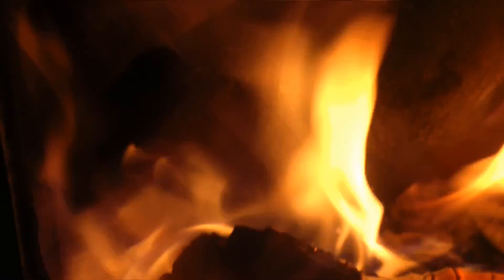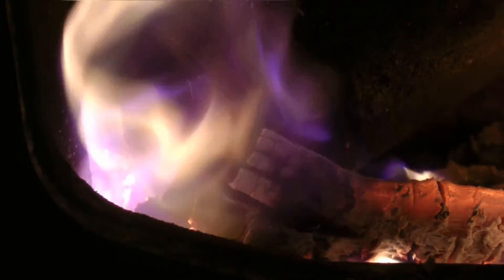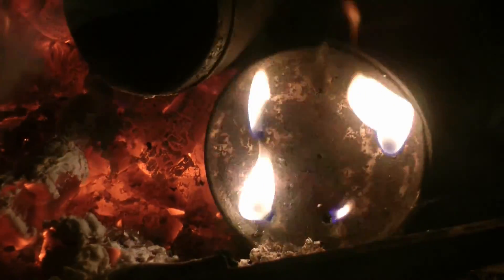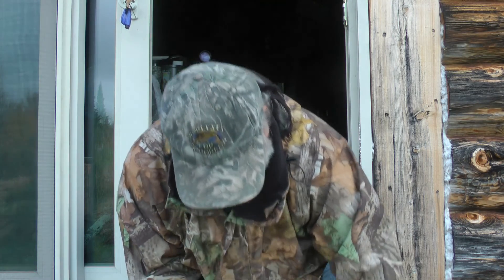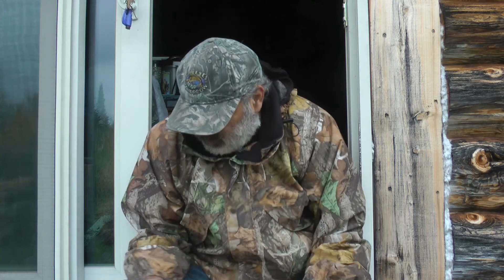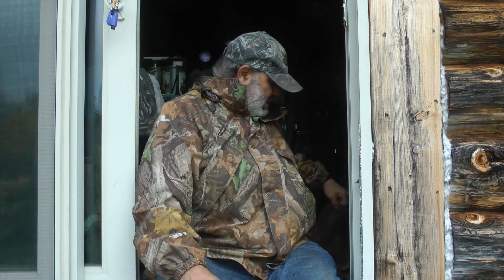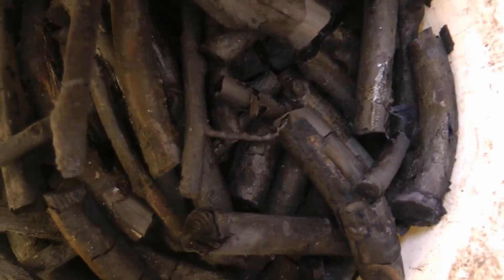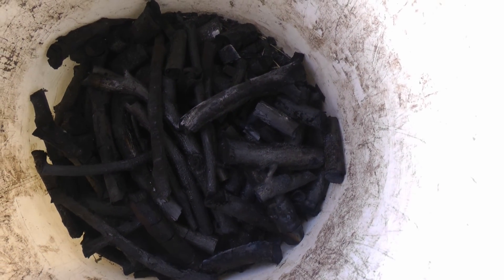Small scale biochar (Survival Camp)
Biochar is the burning of wood without oxygen.

The purpose of biochar is as an addition to compost providing little spaces for bacteria and other micro soil life to inhabit

The reasoning is naturally (organic)  food for garden plants is made from the secretions of soil life and biochar produces much more soil life.